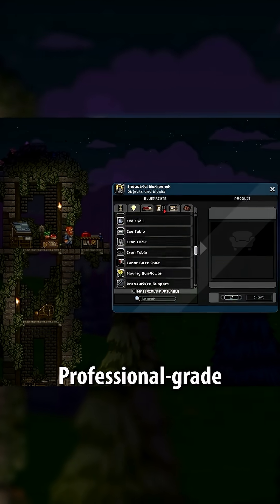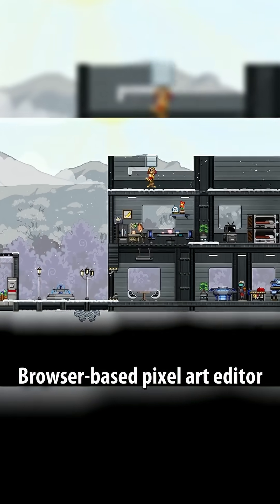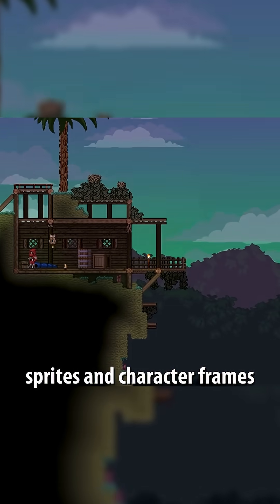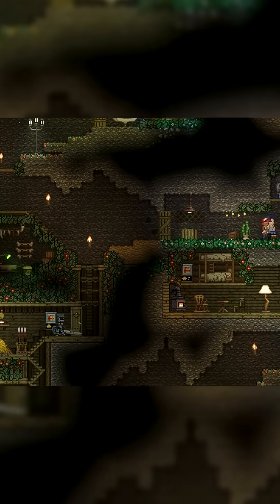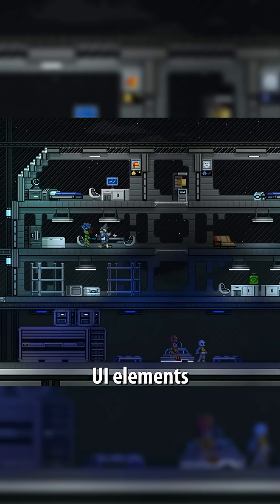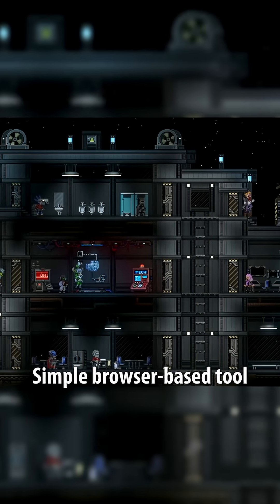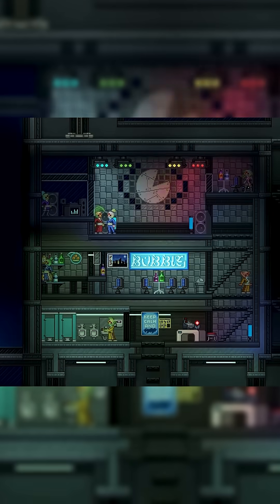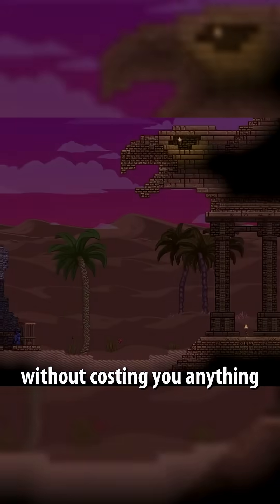6 FREE 2D game design tools for your next indie game!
From professional digital painting to pixel art and tilemap editing - these tools will handle all your 2D game art without breaking the bank.

Tools covered: Krita, Piskel, Tiled, Paint.NET, Pixelorama, Lospec Pixel Editor
🔔 Follow for more indie dev tips